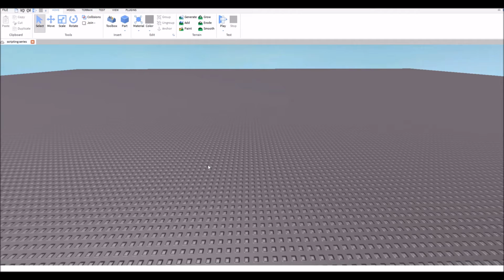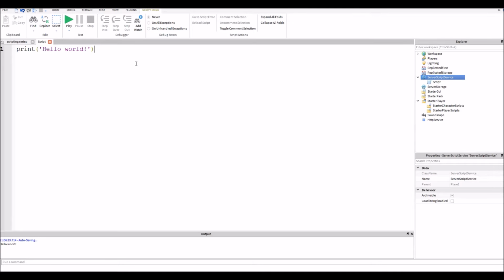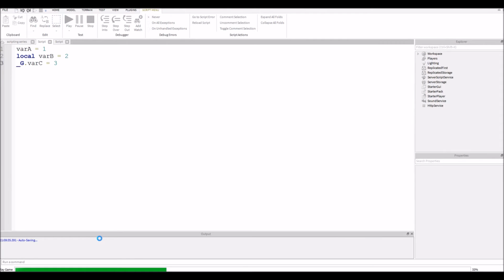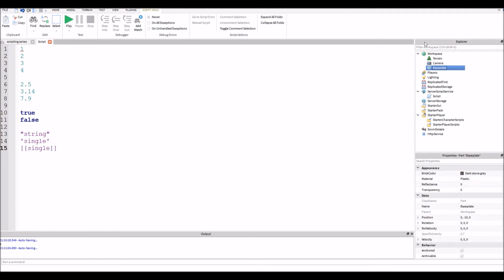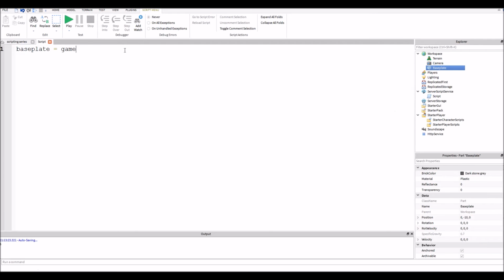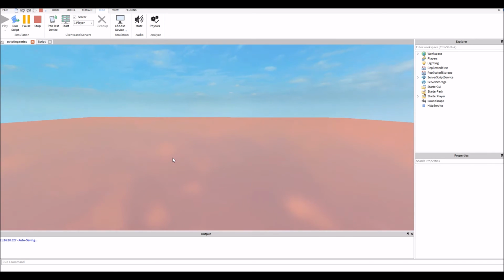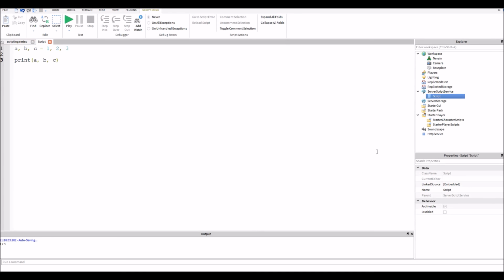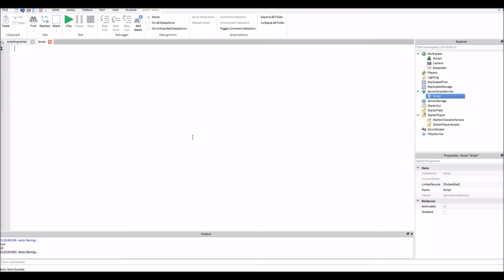ROBLOX Scripting | Episode #1 | Variables!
We get an (extremely) brief overview on ROBLOX Studio, and begin to take a look at creating our own variables.

I am more than content to upload more specific videos regarding scripting, rather than those related to the language itself.